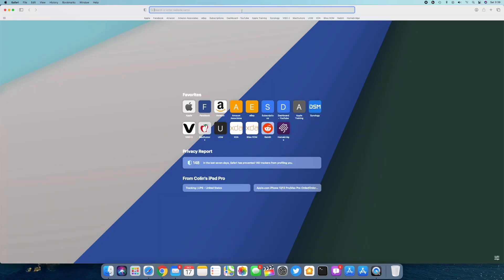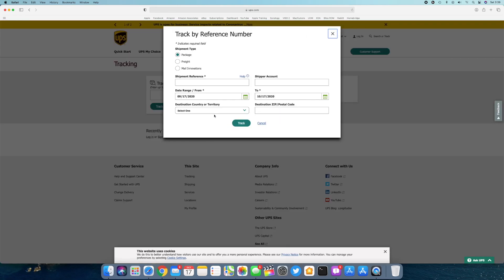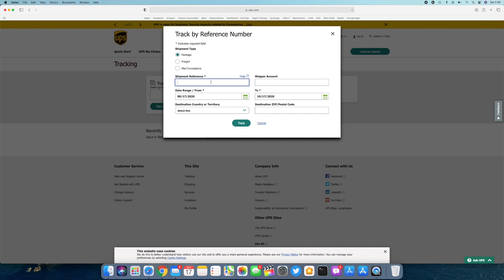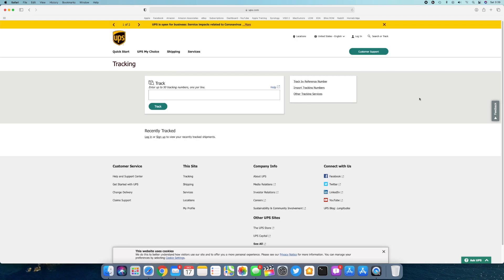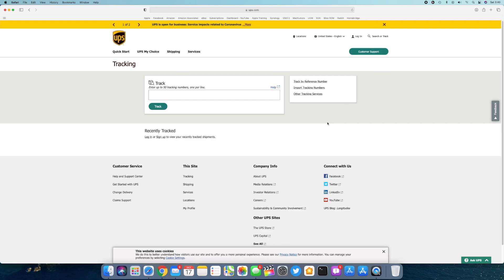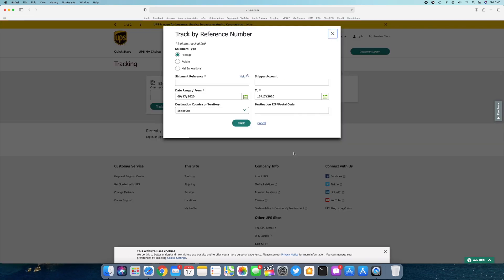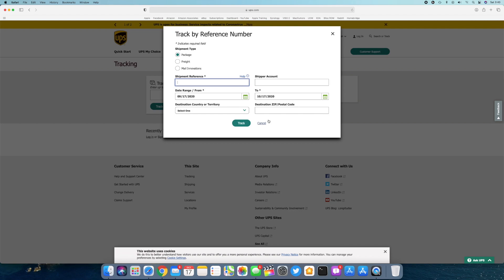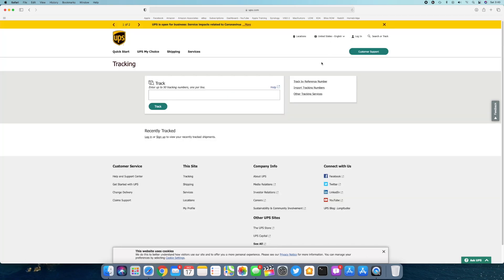Track Your iPhone 12 Order Without A Tracking Number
This is for orders shipped from Apple Only! Won't work for carrier orders.